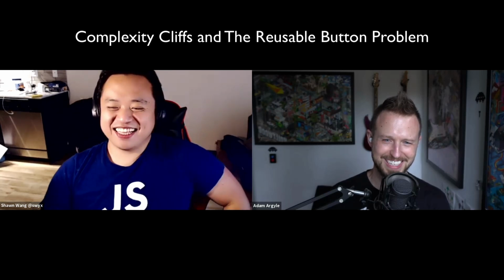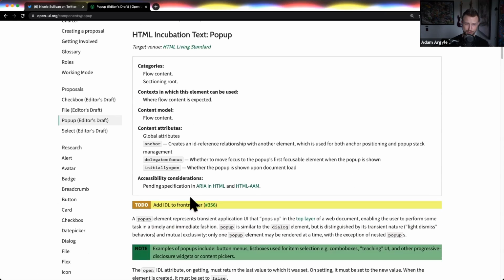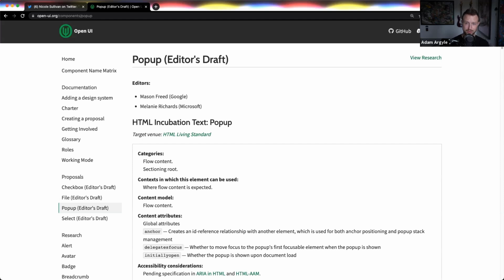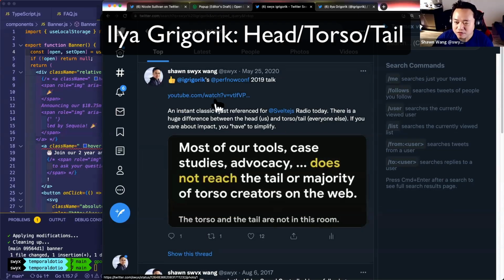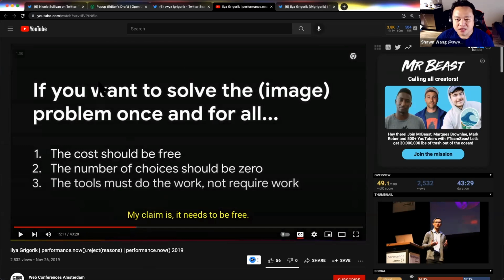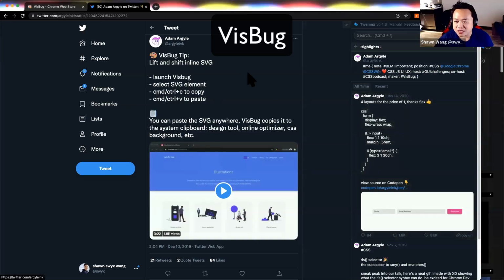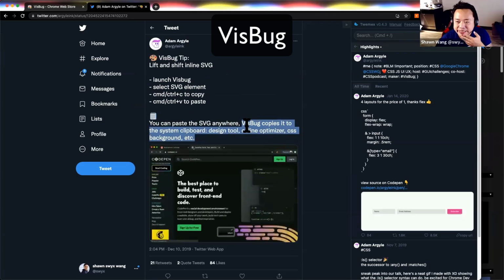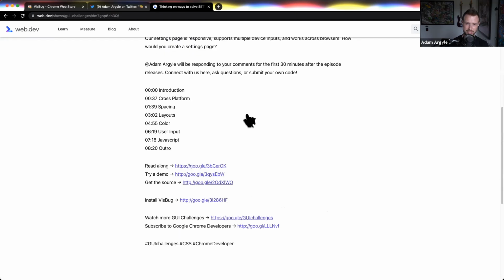Adam Argyle: Complexity Cliffs, DX, and the Disruption of Web Design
A conversation with Adam Argyle, CSS Developer Advocate for Google Chrome!

The conversation covers a quite a few topics that are relevant in the webdev and web design industries: UI complexity cliffs, DX vs UX, Self Disruption, and what Web Design Tooling could be.

Along the way we touch on what OpenUI is, Adam's Deferred Inputs proposal, the 4 Jobs of Developer Experience, Thoughtleading for Good from Emily Freeman, Ilya Grigorik, and Dion Almaier, and Adobe vs Figma vs Webflow!

Timestamps:
00:00:00 Cold open
00:01:05 Complexity Cliffs and the Reusable Button Problem
00:03:28 OpenUI
00:04:32 DevRel vs Personal work
00:05:52 DRY vs Design Systems
00:07:10 Building in Phases
00:08:04 Thought Leading for Good
00:10:33 Learning
00:14:13 The Surprising Complexity of Tabs
00:17:12 What is OpenUI?
00:19:59 Hot Take: Deferred Inputs
00:23:40 Cathedral vs Bazaar
00:28:01 Illya Grigorik: Head/Torso/Tail
00:32:45 UX vs DX
00:45:51 4 Jobs of DX
00:50:33 Self Disruption
00:54:50 Adobe vs Figma vs Webflow
01:01:04 VisBug
01:05:05 Shameless Plugs